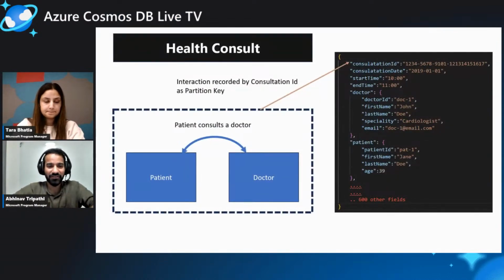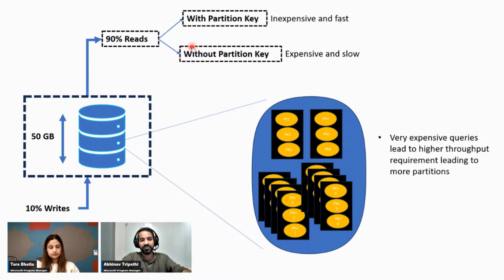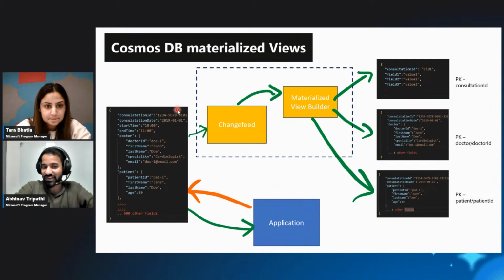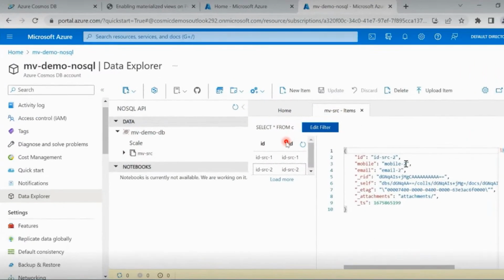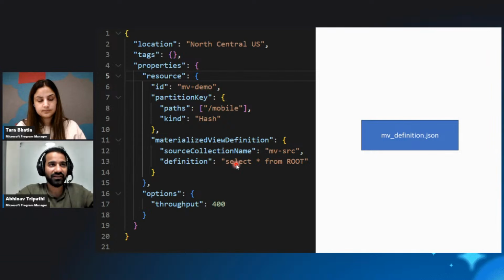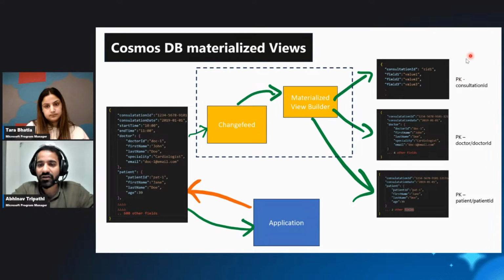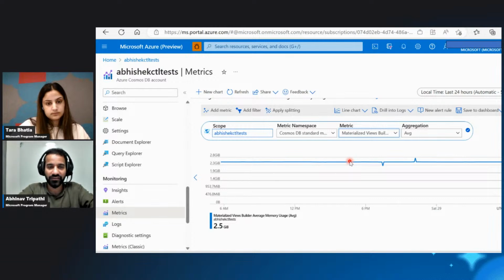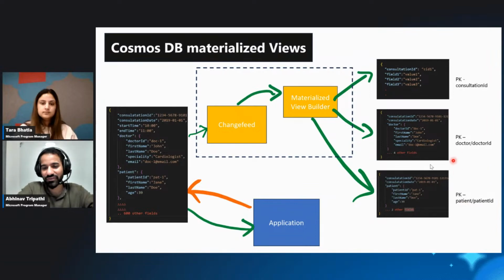Materialized Views for Azure Cosmos DB for NoSQL - Ep 85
This week on Azure Cosmos DB TV Live, your host Tara Bhatia welcomes Microsoft Program Manager Abhinav Tripathi to discuss the Materialized Views for Azure Cosmos DB for NoSQL. They'll discuss the Materialized View feature and how it can reduce cross-partition queries, reducing the query charges.  Bring your questions and take part in the show!

• How to model and partition data on Azure Cosmos DB using a real-world example